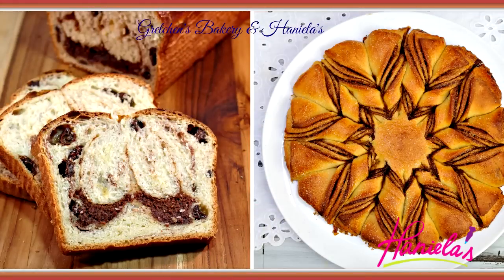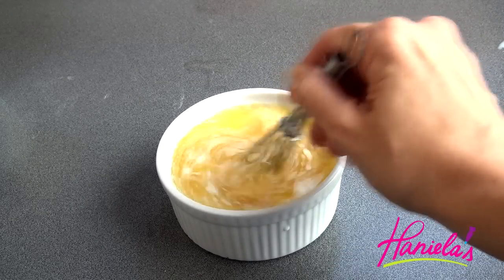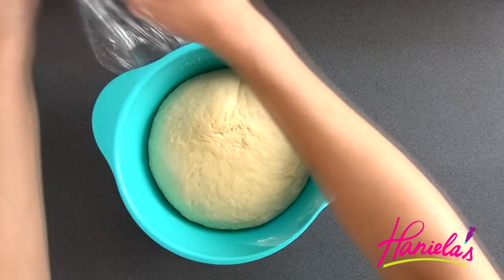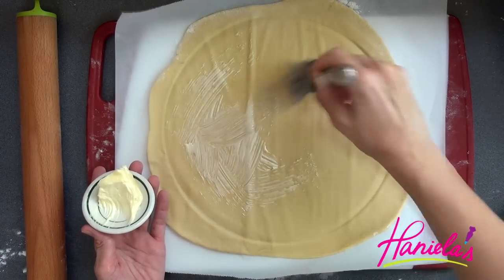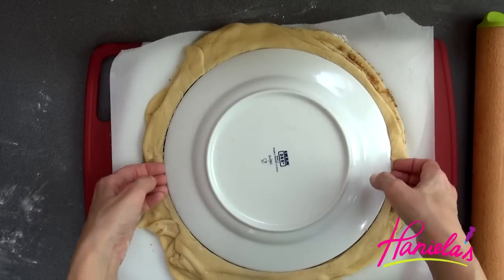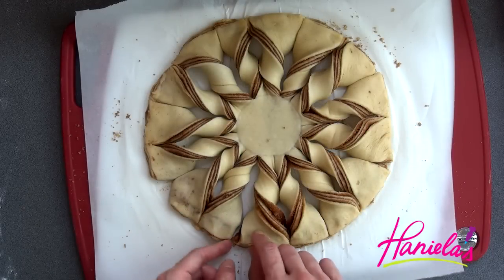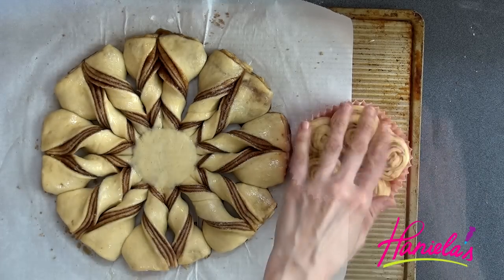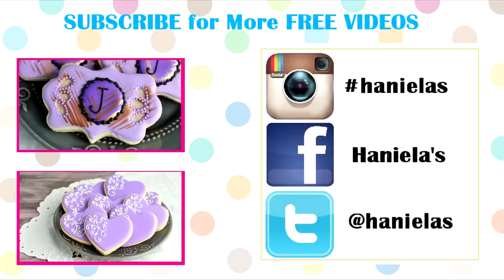BRAIDED CINNAMON STAR BREAD, HANIELA'S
I made Braided Cinnamon Star Bread. In this video I show you step by step how to make the yeast dough, to layer it and how to shape into a beautiful star. Enjoy.

SAIGON CINNAMON
DISPOSABLE PIPING BAGS
DISPOSABLE PIPING BAGS -extra large
BAKING SHEETS my favorite brand to use
AMERICOLOR EDIBLE MARKERS
SUPER FINE TIP EDIBLE MARKER by Rainbow Dust
EDIBLE MARKERS by FooDoodlers
EDIBLE MARKERS by FooDoodlers - fine tip
AIRBRUSH - I use this one in my videos
AIRBRUSH COLORS
METALLIC AIRBRUSH COLORS
AMERICOLOR ELECTRIC FOOD COLORINGS
AMERICOLORS FOOD COLORINGS
STAINLESS STEEL NEEDLE TOOL